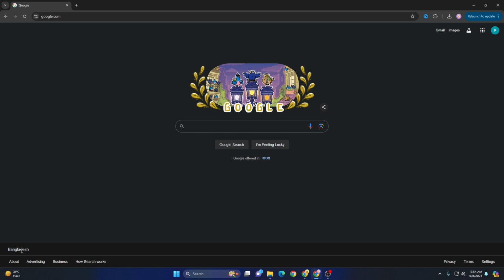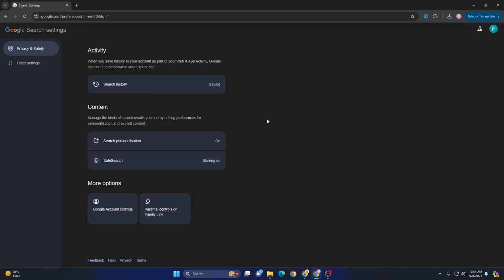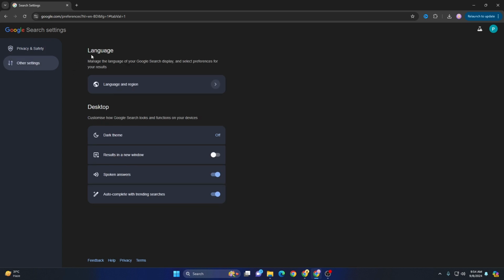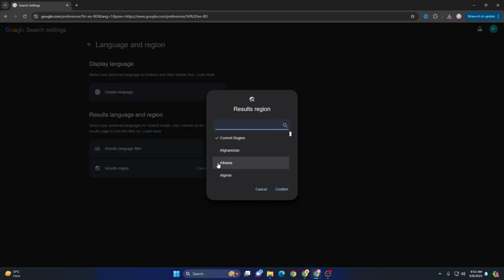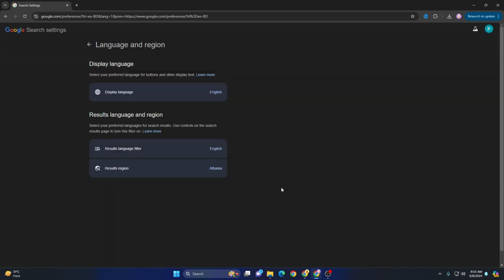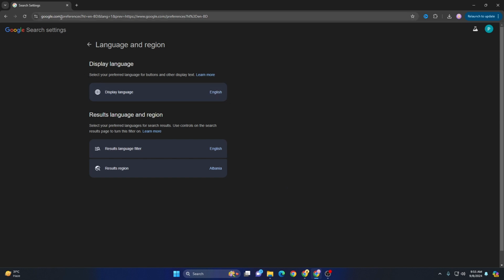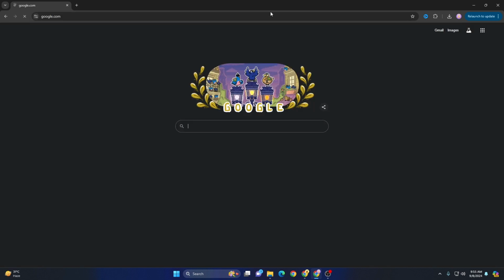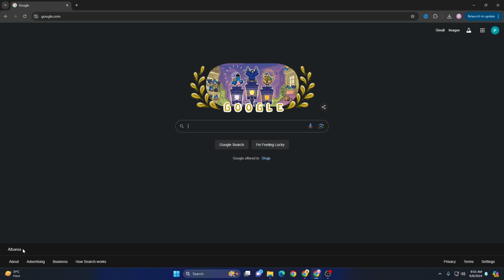How To Change Google Search Country - Full Guide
In this video, we'll show you how to change the country for your Google search results. Whether you need region-specific content or want to explore search results from another country, this quick tutorial will guide you through adjusting your Google search location settings for more accurate results.